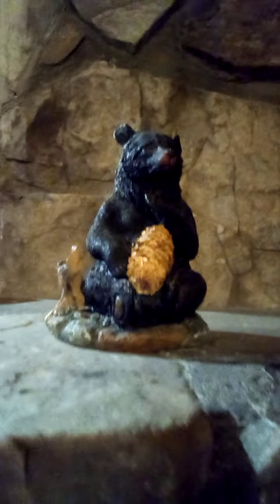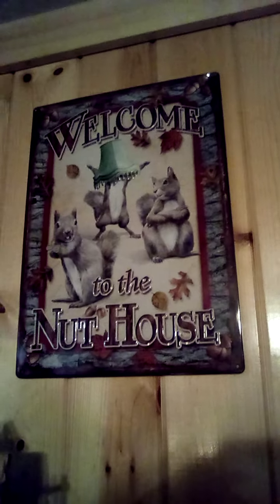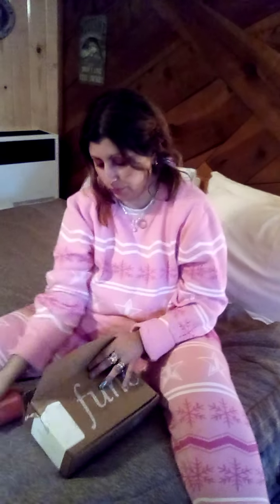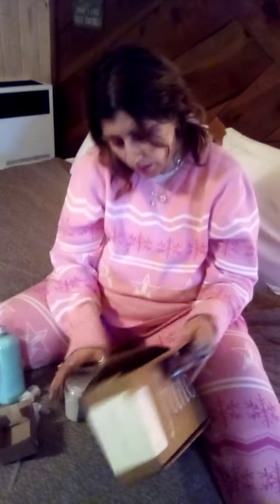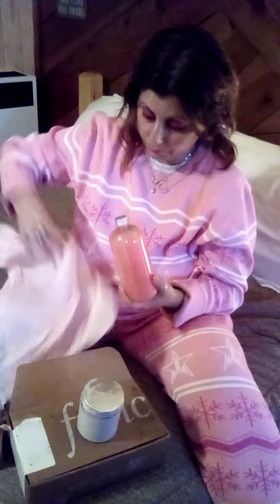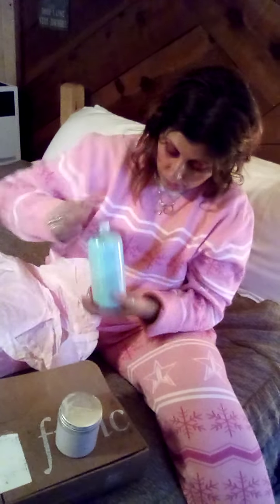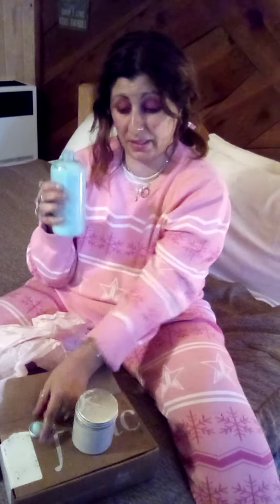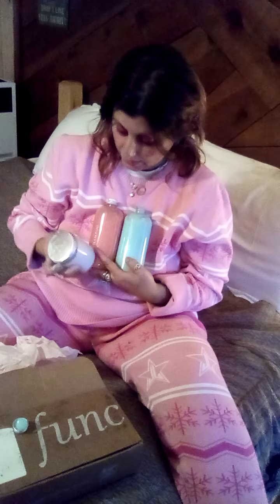Suki-Toons :)Function of Beauty Unboxing 02 25 22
check out functionofbeauty.com...